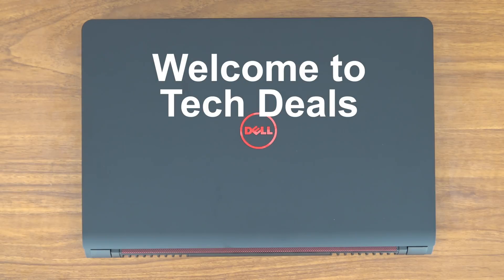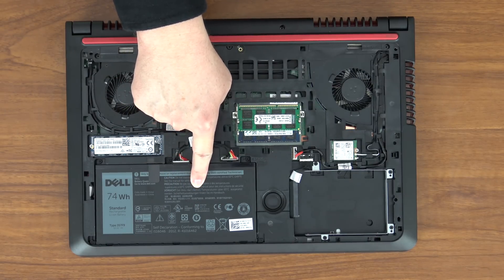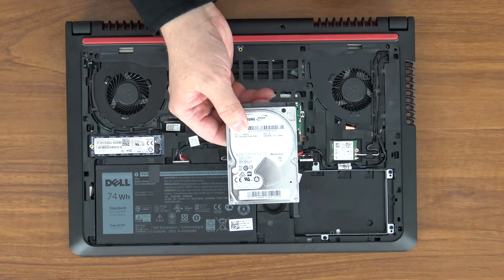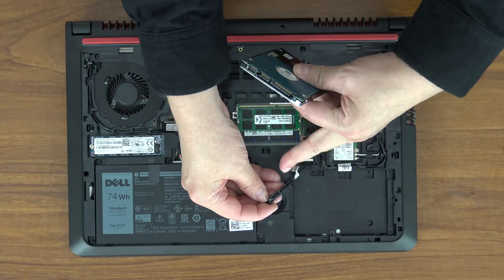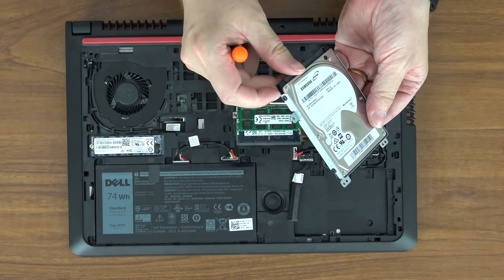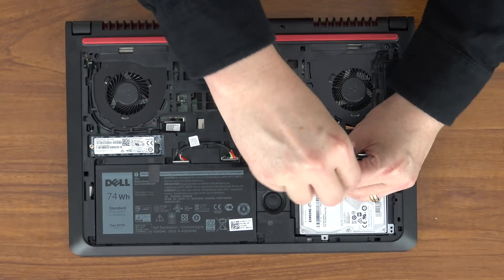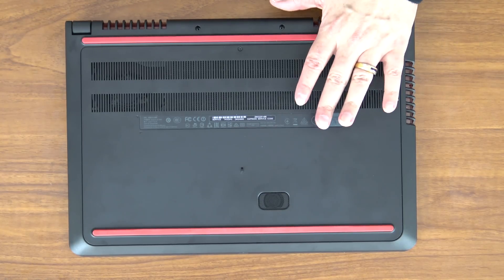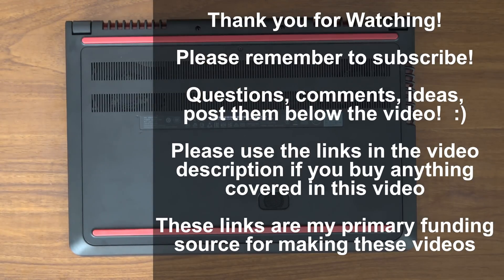Hard Drive Install - Dell Inspiron 15 - i7559 - $800 Gaming Laptop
This video shows step-by-step in detail how to install a 2.5" hard drive into this Dell Inspiron 15 i7559 laptop.  These steps also will work for a 2.5" SSD as well.

Additional storage options (does not replace 256GB SSD)

1TB 2.5" Hard Drive
2TB 2.5" Hard Drive

480GB 2.5" SSD
960GB 2.5" SSD

Drive screws for 2.5" drives

Specs:

Intel i5-6300HQ CPU
 - True Quad Core CPU
8GB System RAM
256GB Solid State Drive
NVidia GeForce GTX 960M Graphics
15.6" Full HD 1080p IPS Display
Backlit keyboard
Stereo speakers w/subwoofer
Intel 802.11ac WiFi + BT 4.0
Windows 10

NOTE: There is an Intel i7 version of this machine, it isn't exactly the same, but close.

8GB RAM Upgrade (Total of 16GB)